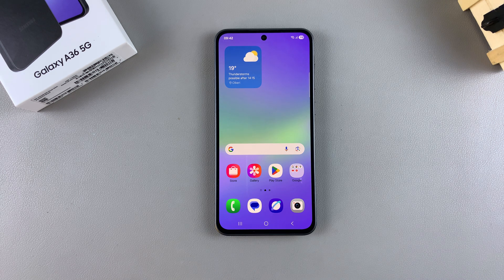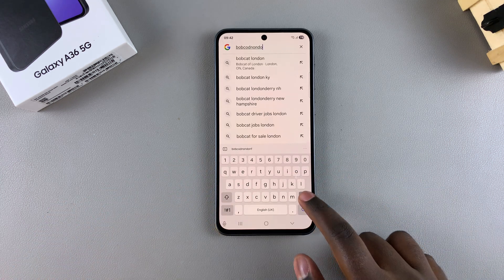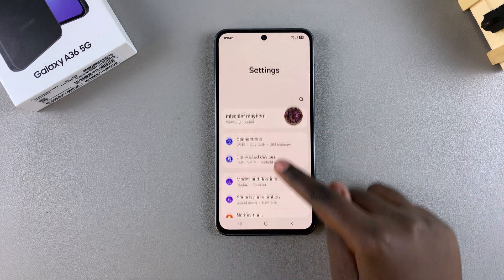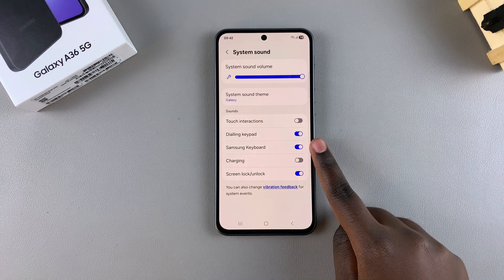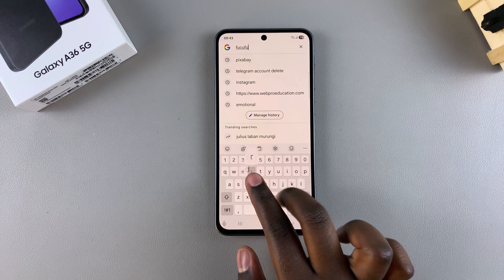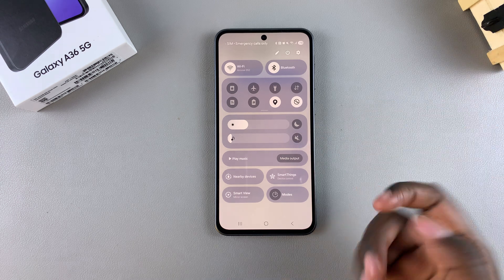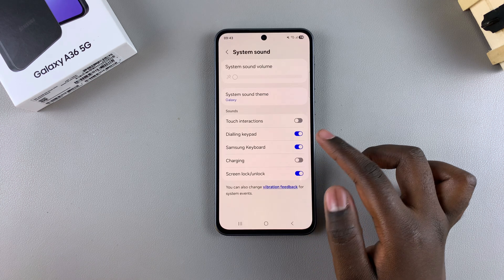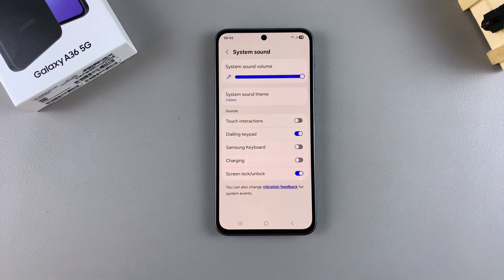How To Mute Keyboard Sounds On Samsung Galaxy A36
Here's how to mute keyboard sounds on your Samsung Galaxy A36. Tired of those clicky keyboard sounds? Disable these keyboard sounds.

How To Disable Keyboard Sounds On Samsung Galaxy A36:
How To Turn OFF Keyboard Sounds On Samsung Galaxy A36:
How To Deactivate Keyboard Sounds On Samsung Galaxy A36:
How To Mute Keyboard Sounds On Samsung Galaxy A36 5G:
How To Disable Keyboard Sounds On Samsung Galaxy A36 5G:
How To Turn OFF Keyboard Sounds On Samsung Galaxy A36 5G:
How To Deactivate Keyboard Sounds On Samsung Galaxy A36 5G:

Step 1: First, launch the Settings app from your home screen. Scroll down and tap "Sounds and Vibration" to access your device’s sound settings.

Step 2: Within this menu, locate and tap "System Sounds". Here you’ll find a list of sound settings for various system events.

Step 3: Locate the entry labeled "Samsung Keyboard". Simply toggle this option OFF to mute the keyboard sound.

You can also mute the entire phone to mute the keyboard sound. Simply slide down to access the quick settings tiles and find the sound slider. Ensure ringing sound is off. The downside of this, however, is that it will mute your entire device.

Cell Phone Tripod Adapter